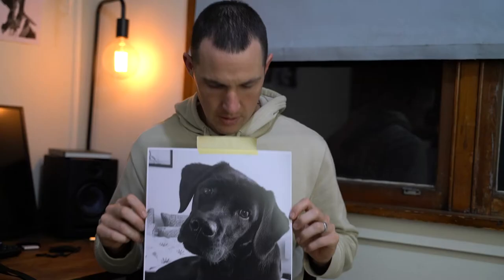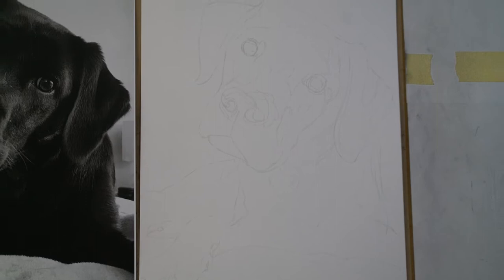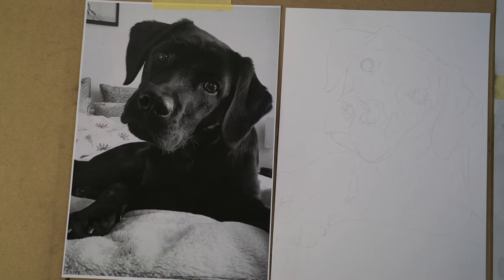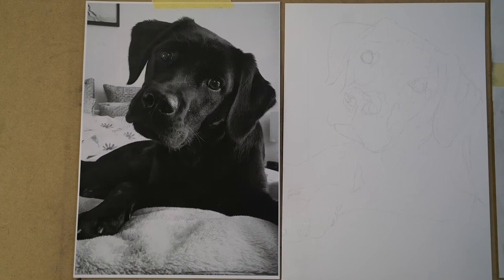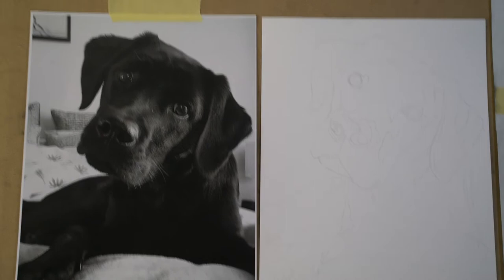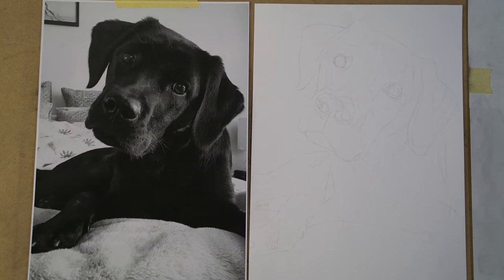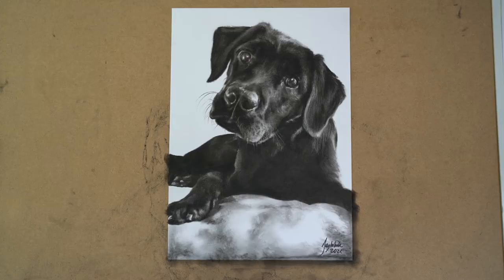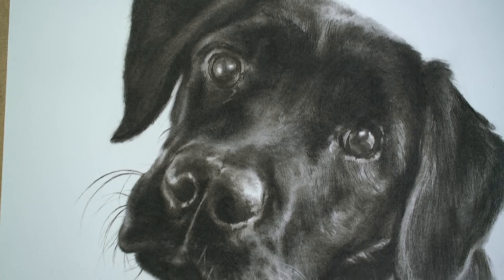Labrador | Drawing Timelapse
This is a charcoal portrait I did for a friend. It's always rewarding to create something to hold on to.